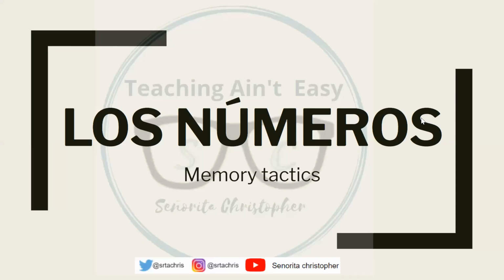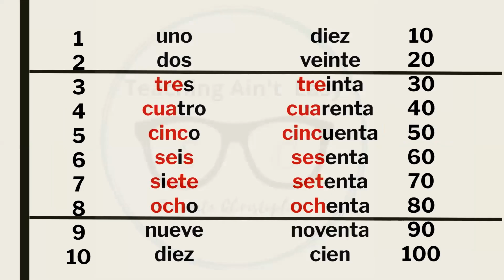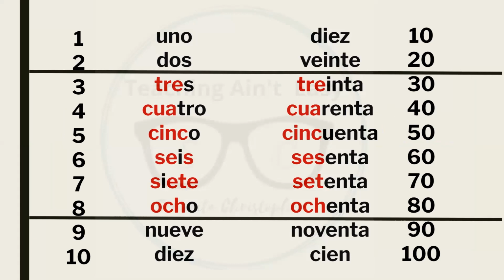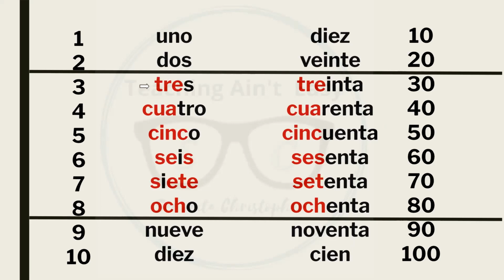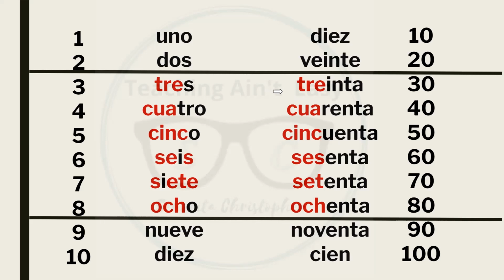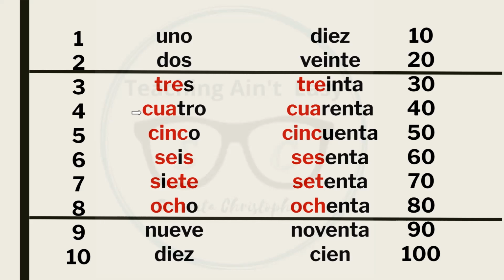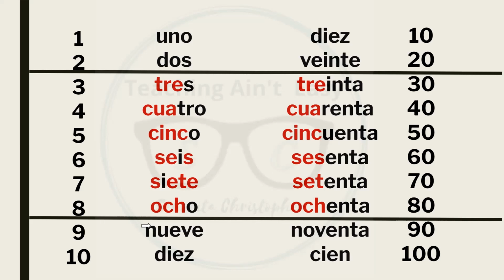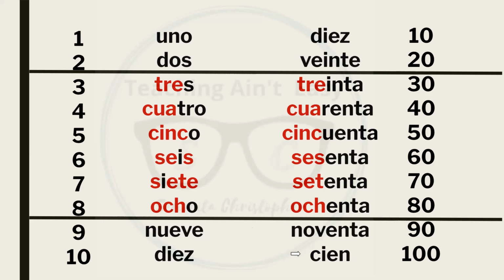Memory Tactic-How to remember the numbers 0-100 in Spanish